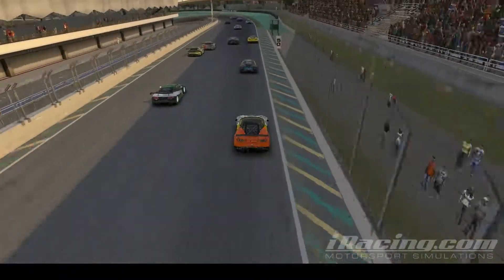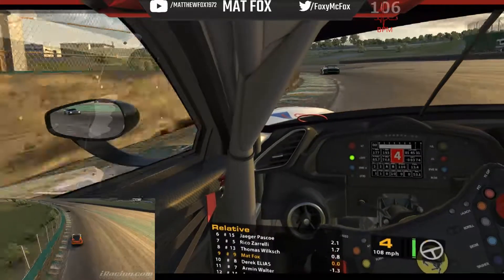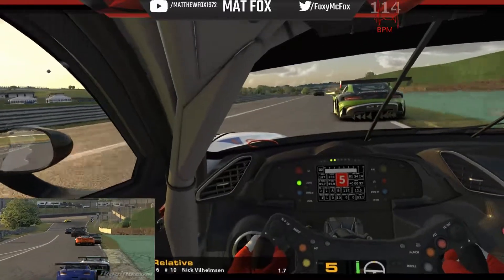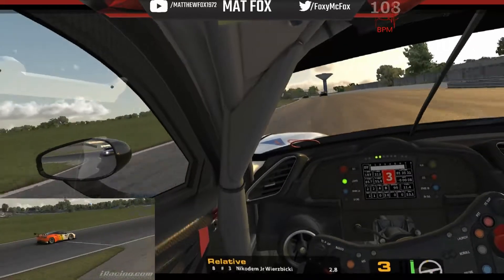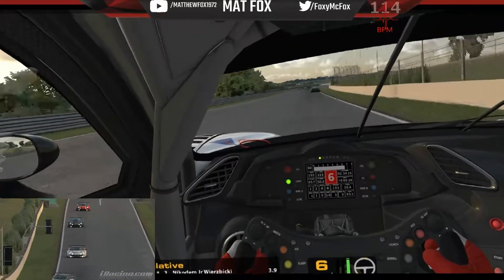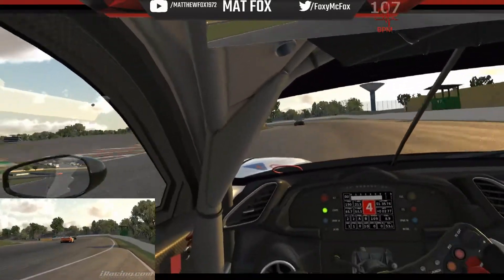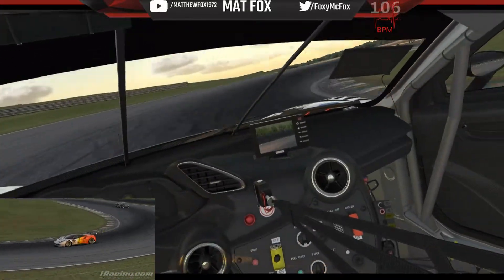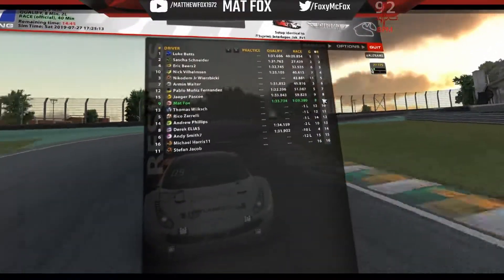iRacing in VR - VRS GT Sprint @ Interlagos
After the fun and games at Brands Hatch we're off to Interlagos with the GT3 Sprint Series, I'm fully loaded in the Ferrari so let's do this.

My kit: MSI GT73VR, i7-7700 GTX 1080 Titan Pro running the show.
Playseat Challenge with 4 x Dayton Audio bass pucks & Simvibe for my backside, Logitech G29 wheel and pedals to make the cars go vroom, Oculus Rift VR and Lenovo Explorer WMR for my eyes, Blue Snowball for my mouth, Polar heart rate monitor for the old ticker. I don't always webcam, but when I do, it's with a Logitech C920 HD Pro.

I use the following incredibly talented artists' music:
SFT
Safakash
DJ Quads
Nat Keefe with The Bow Ties
The Whole Other